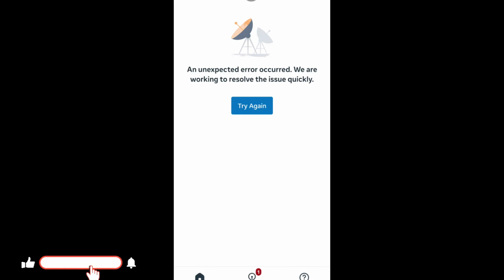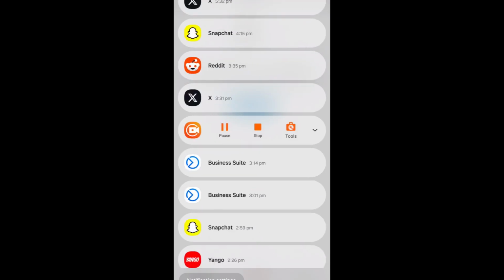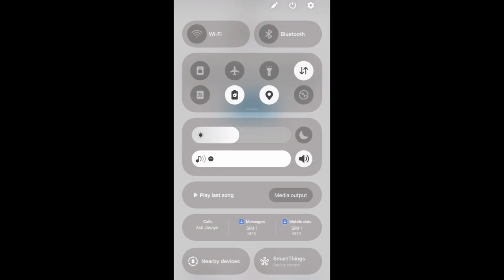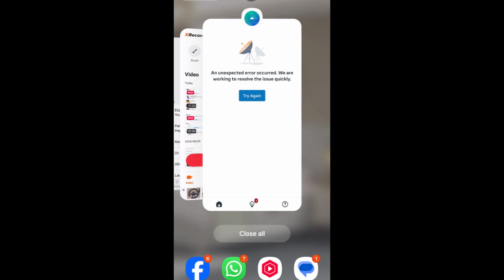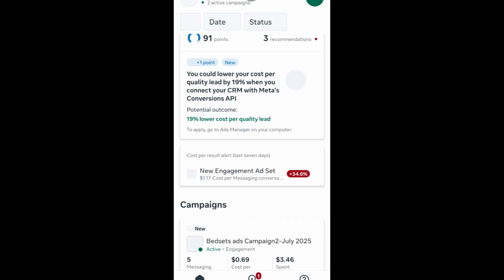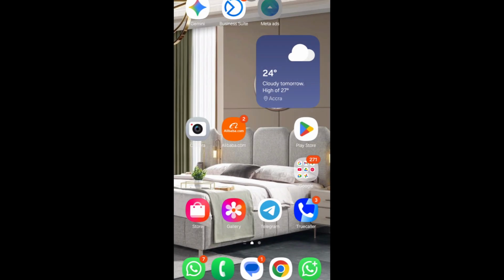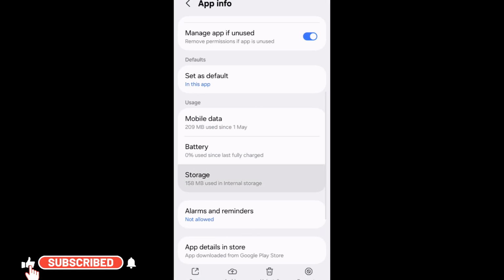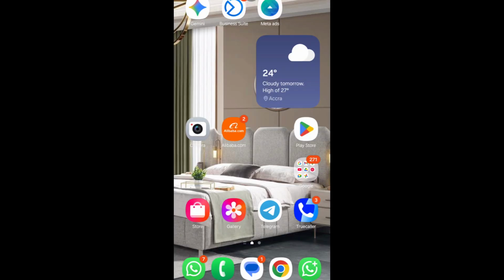Unexpected error ocurred in meta ads manager app problem solved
Follow the steps in this video to learn How to solve An unexpected error occurred Facebook ad manager app.